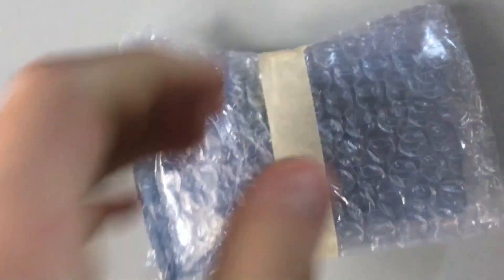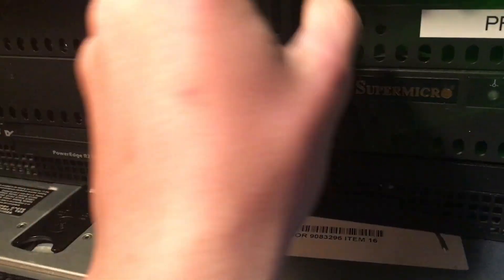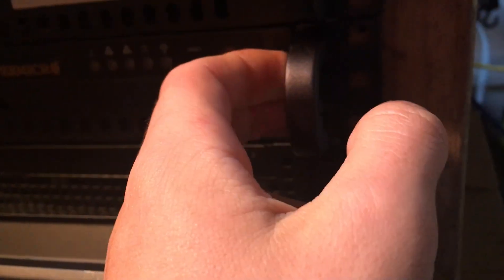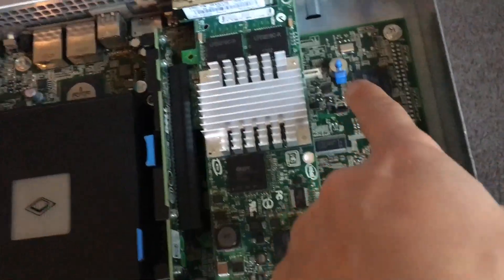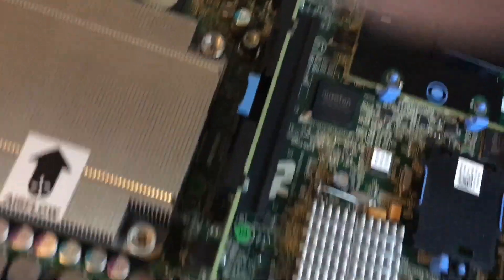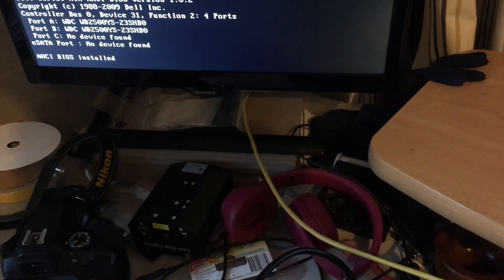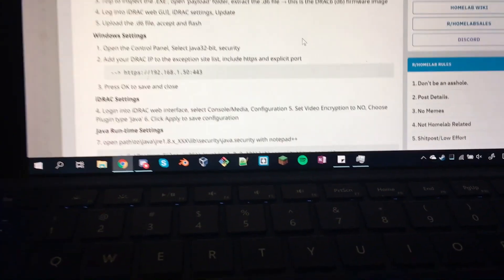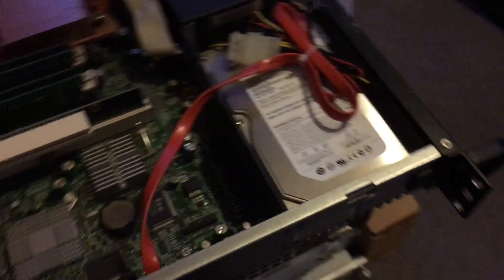Installing an iDRAC in my R210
Hey everyone, just got my iDRAC in the mail and installed it, been a day since got it in and loving it, this is my second server with a remote management like this, my R610 has one as well, will be ordering one for my IBM x3250 M2 soon.

Link to Reddit post I used to update the firmware ---